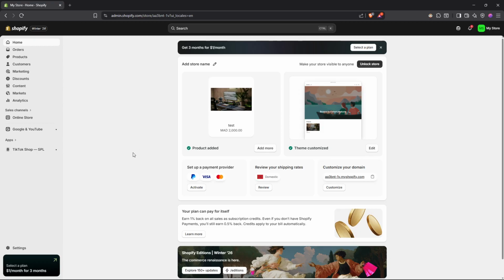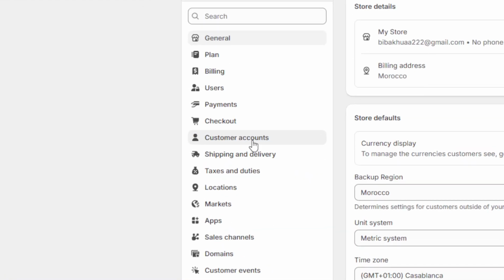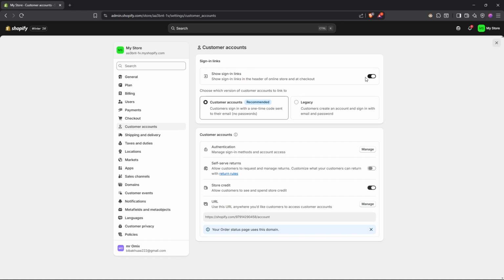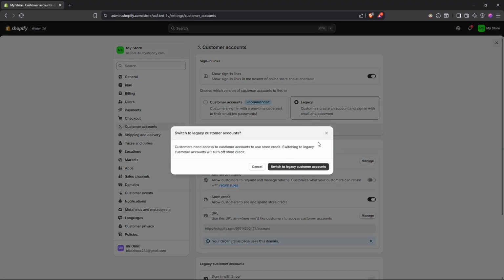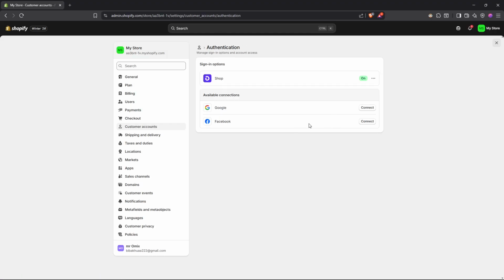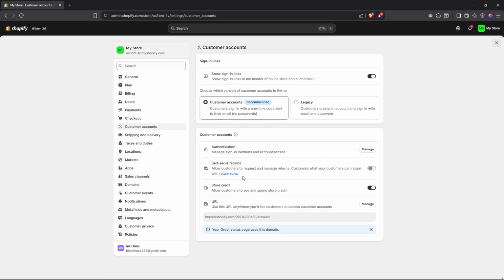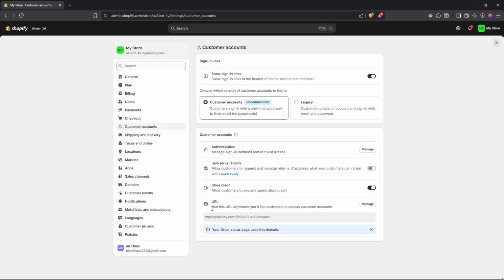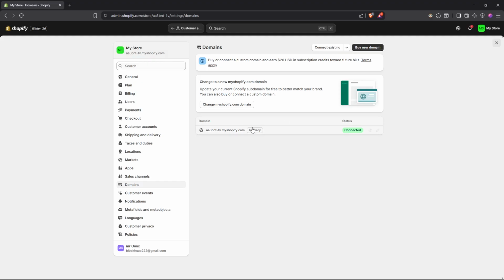How To Enable Customer Accounts In Shopify (Easy Guide)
How To Enable Customer Accounts In Shopify | Turn On Customer Login

In this quick tutorial, you’ll learn how to enable customer accounts in Shopify so shoppers can create a login and manage their orders. Customer accounts can improve trust, speed up checkout for returning customers, and reduce support messages because buyers can view order status and saved details. I’ll show a simple, beginner-friendly way to turn on customer login settings and make sure the account pages are working properly. If you’re looking for how to enable customer accounts in Shopify to create a smoother shopping experience, this guide will help you set it up in minutes.

I hope you found my how to enable customer accounts in shopify video useful!